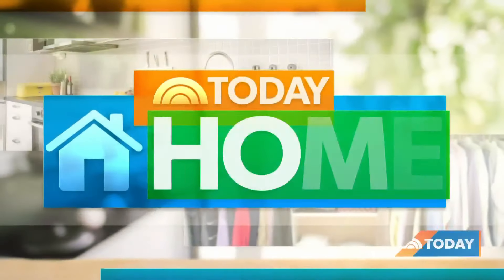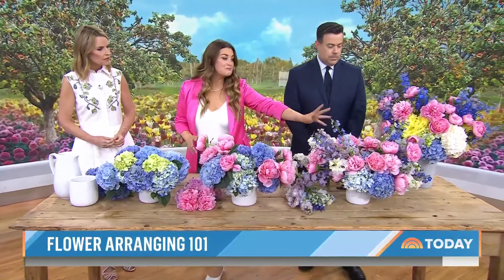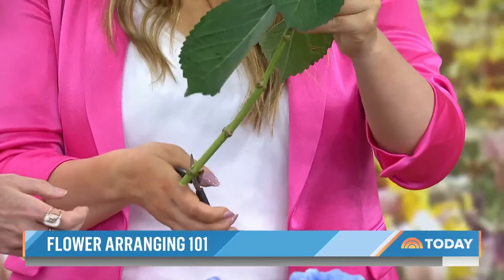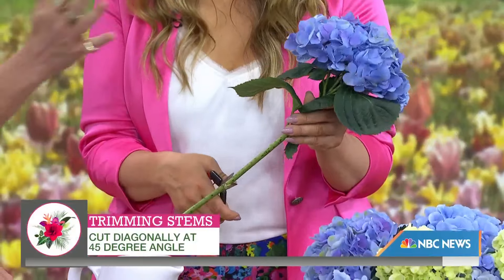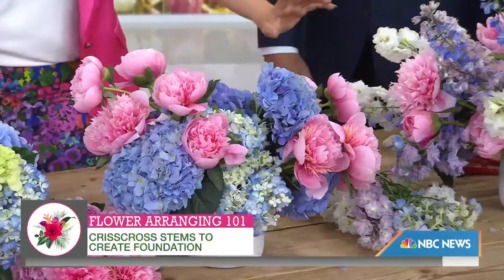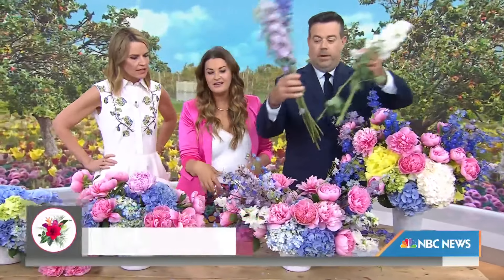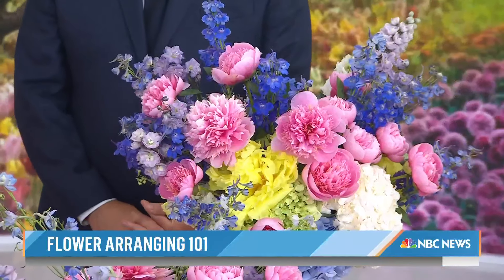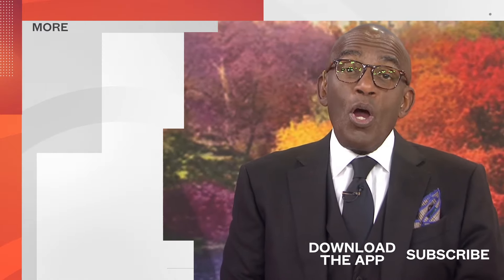Flower Arranging 101: Tips And Tricks For Beautiful Bouquets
Founder and CEO of Farmgirl Flowers Christina Stembel joins TODAY with easy ways to create professional looking flower arrangements.